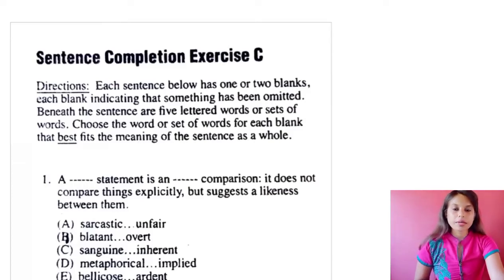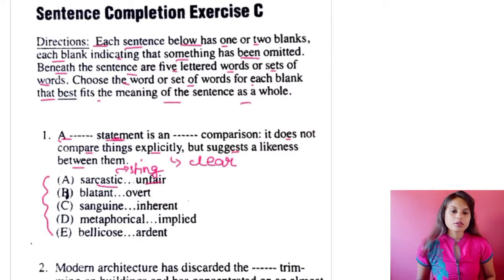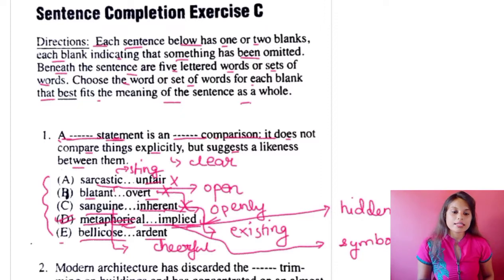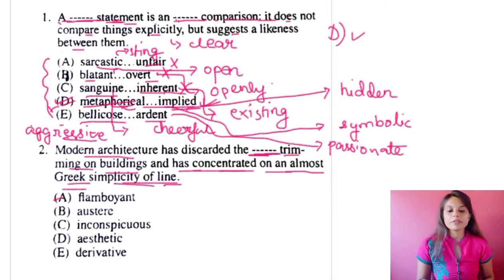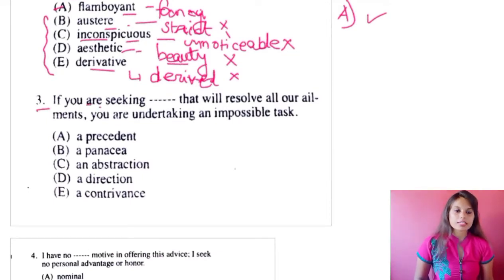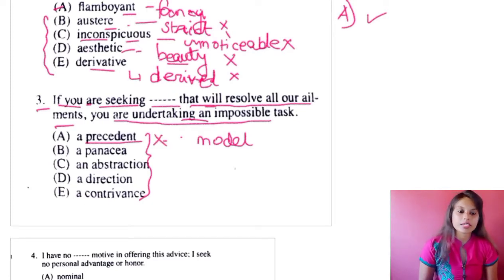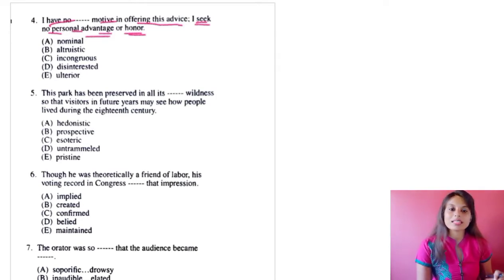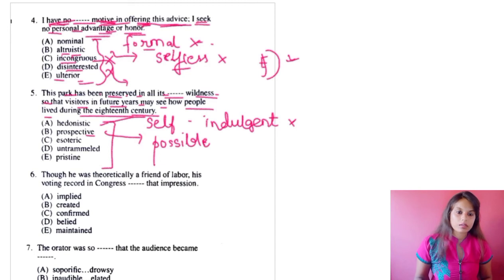GRE Verbal Section Preparation || Sentence Completion Tips || English Q 1 - Q 5 Solutions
General Strategies for Sentence Completion Questions
Every sentence contains hints that will help you select the correct answer. Each of the following strategies will help you decipher those hints, but remember that any given question might require you to use more than one approach:

Understand the context
Use context, prefixes, suffixes, and cognates to define unfamiliar words
Identify "clue" words and phrases
Use connotation
Watch for idiom
Select an answer
Questions with two blanks

The sentence completion questions on the GRE Verbal section are designed to measure your ability to understand the intended meaning of a sentence. Each question requires you to analyze the context of a sentence and determine which word or words best complete that sentence. The GRE includes both vocabulary-in-context and logic-based sentence completion questions that are designed to test your grasp of the English language.

📌WHATSAPP AT

FOR

 📚   STUDY MATERIALS